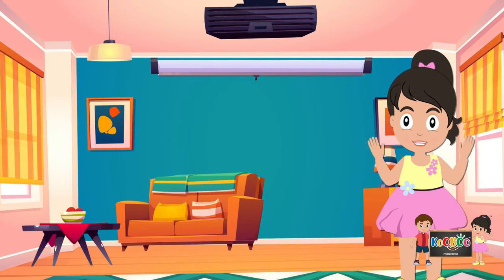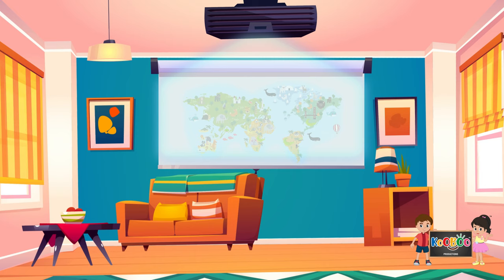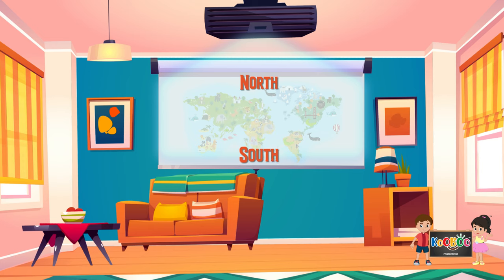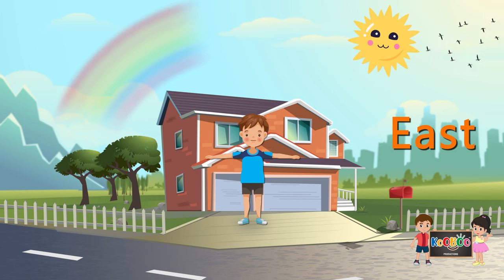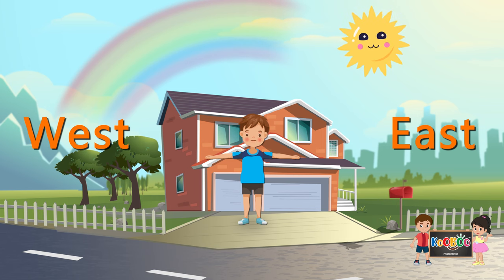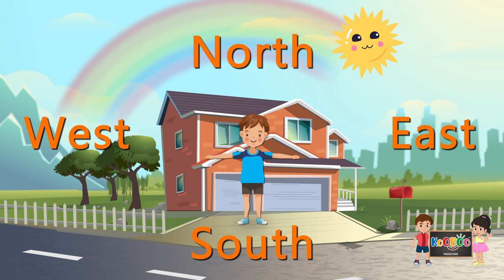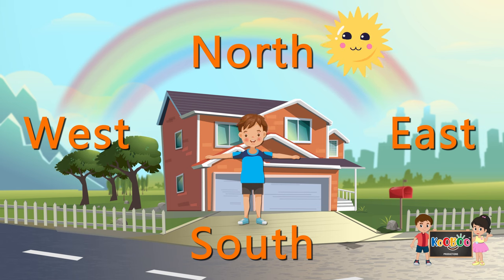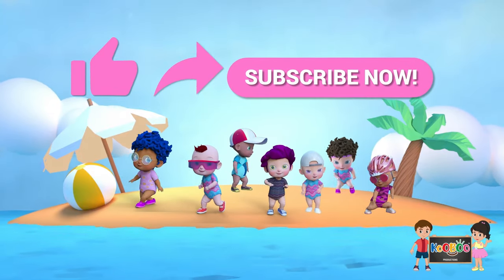4 Cardinal Directions | 4 cardinal directions for kids | KooBoo | English Kids Learning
4 Cardinal Directions | 4 cardinal directions for kids | KooBoo  |  English Kids Learning

In this video, all the 4 main or cardinal directions are represented using proper images and a simple, yet fun game. Kids will be able to understand the directions following the instruction of the game.
KooBoo presents every video in a fun and creative way so that kids enjoy them. To nurture your kid’s creativity and intelligence, join us.

Script:-

4 Cardinal Directions

North
South
East
West

To see our entire list of videos do check our playlist.

Playlist link:-

Playlist link:-

Video: Registered Under KooBoo Productions,
Music and Lyrics: Registered Under KooBoo Productions, KooBoo Productions, all the characters and logos used are the registered trademarks of KooBoo Productions,